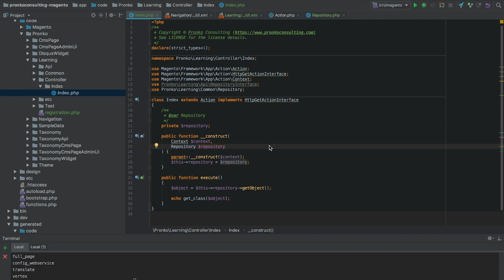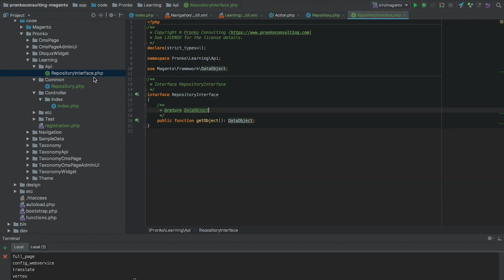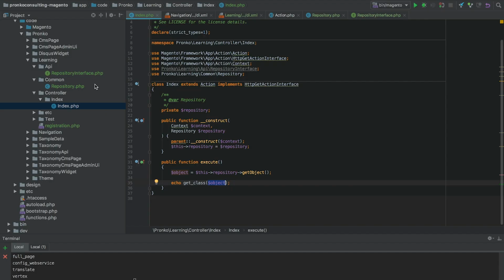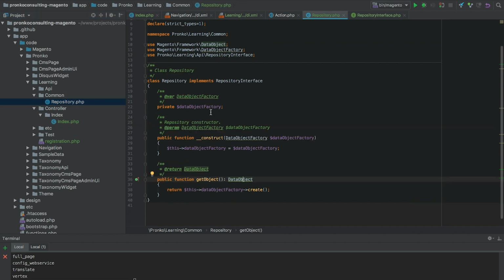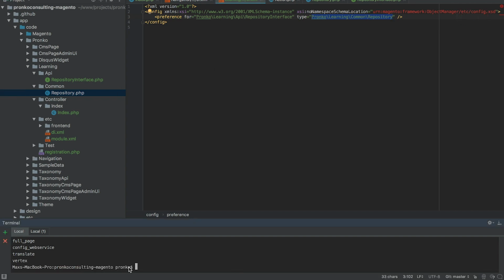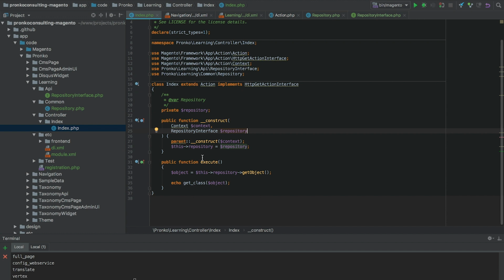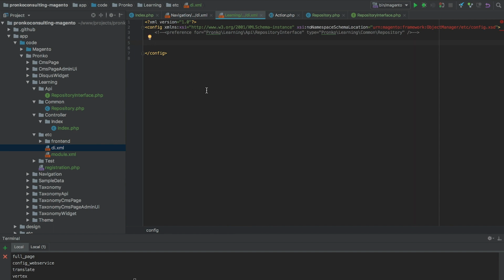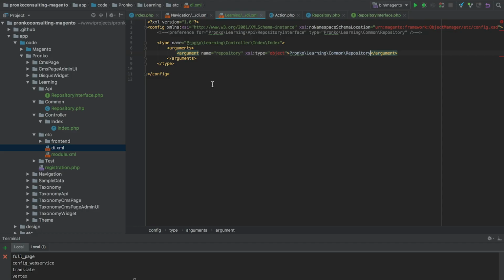Dependency Injection (Inversion of Control of the SOLID) explained